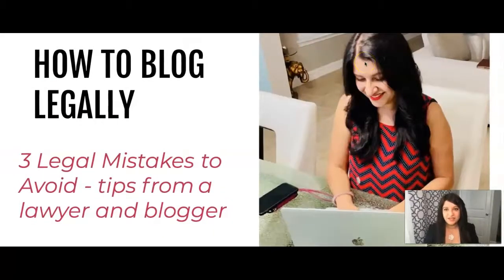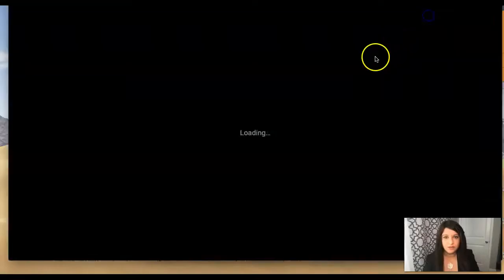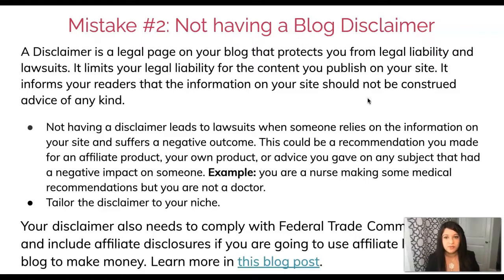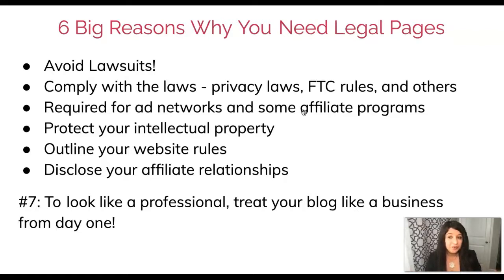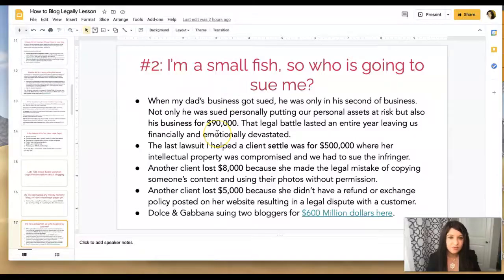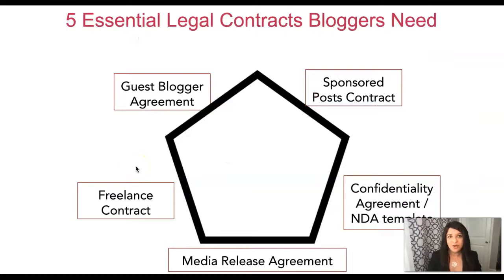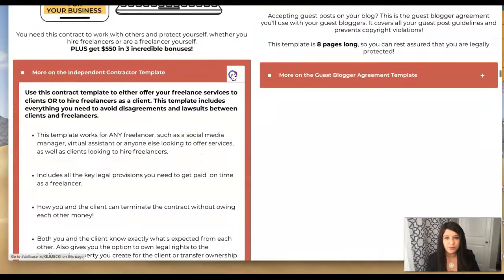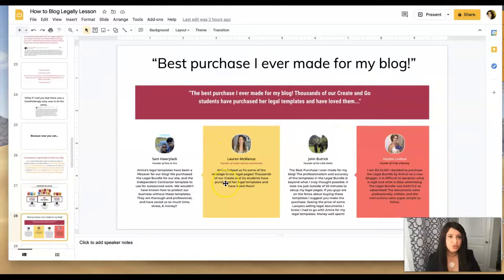How to Blog legally| Legal Tips for Bloggers from a Lawyer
How to Blog Legally and Legally Start an Online Business with tips from a lawyer

Are you blogging legally? Find out how to start your business legally, maybe it's a blog but you aren't sure how to blog legally? Starting a business is a lot of work! But you need some essential legal tips from a lawyer to make sure you are following the rules, have proper website legal policies, privacy policy for your website, legal contracts, business contracts, legal pages, terms and conditions to make money from your online business. Here's everything you need to know about how to legally start a small business!

LEGAL TIPS FOR BLOGGERS, LEGAL GUIDE FOR BLOGGING
There are lots of legal rules to keep in mind when you start a blog and begin promoting your own products, affiliate products, or make any other recommendations on your blog and website. We discuss the FTC requirements for blog disclosures and disclaimers you need to know as well as the 3 essential website legal pages you need.

Check out my best selling discounted Legal Bundle that has helped hundreds of bloggers and entrepreneurs

GDPR and CCPA compliant lawyer approved - Privacy Policy template for your blog and online business